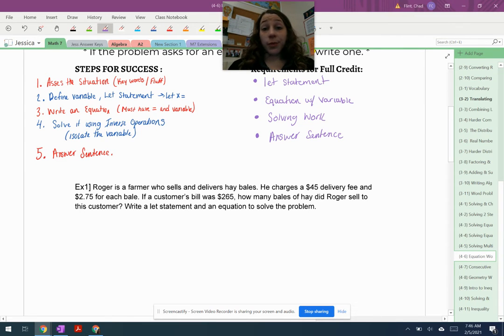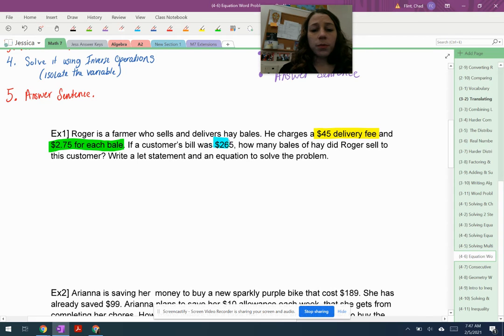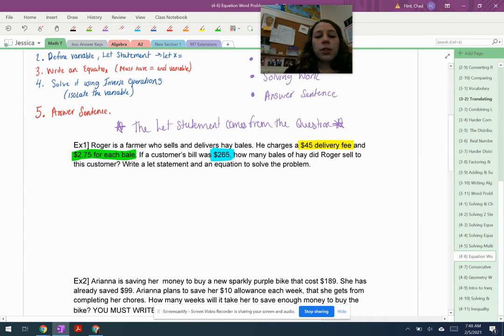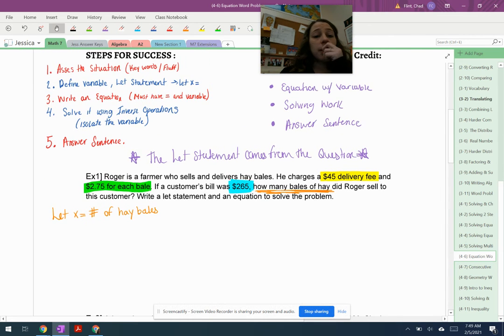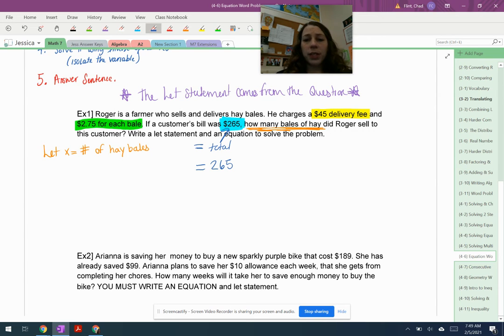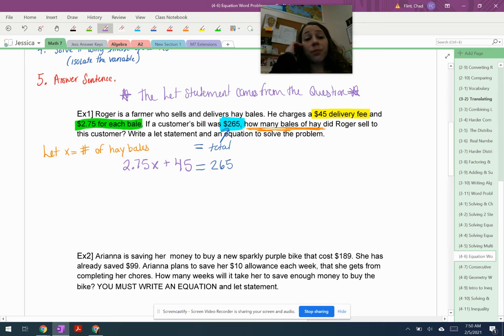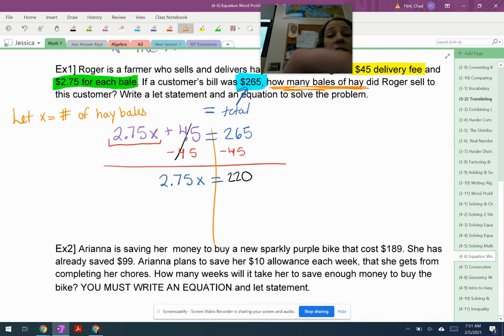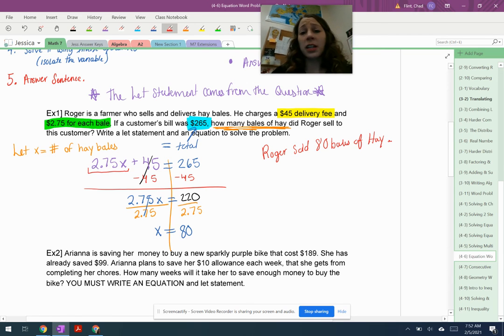M7 Notes (4-6) Ex1